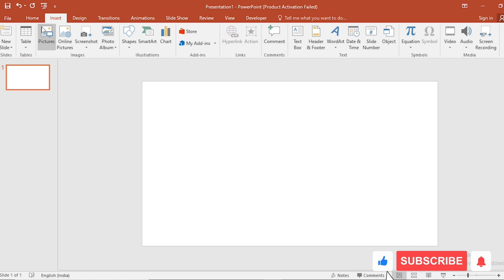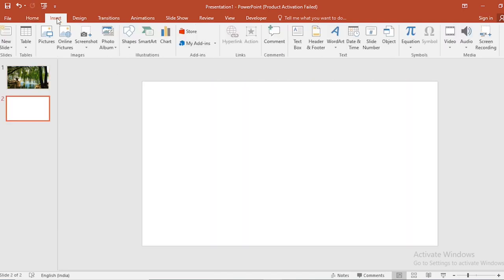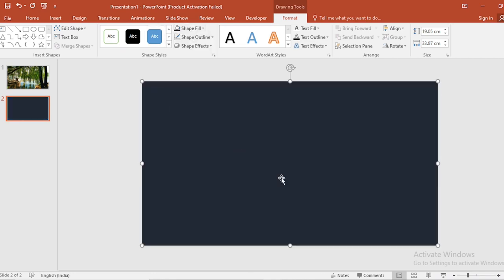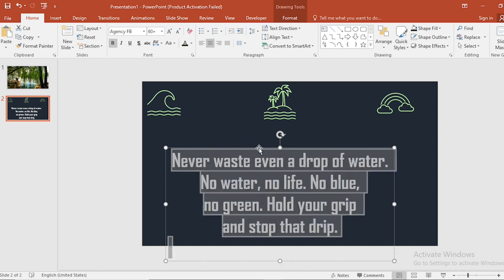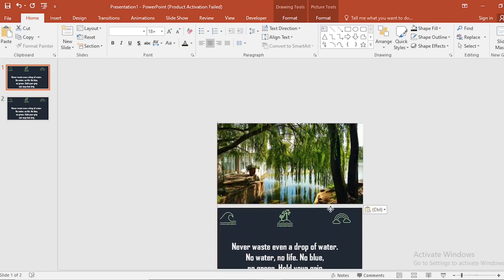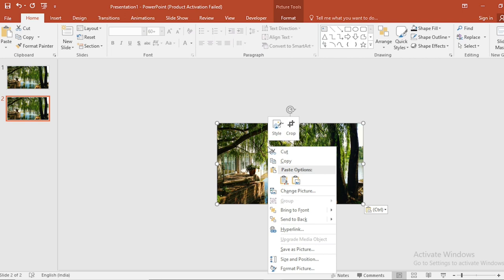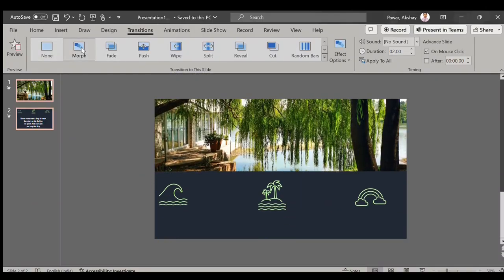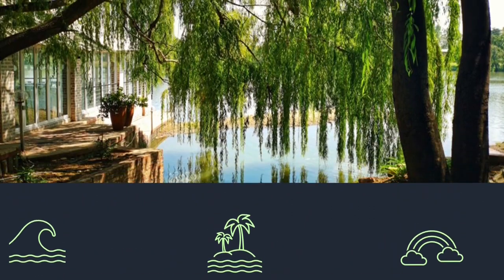PowerPoint Parallax Effect: Make Your Slides Look PRO! 🚀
Learn how to create a stunning Parallax Effect in PowerPoint to make your presentations look professional and high-end! This step-by-step tutorial covers everything from inserting images and shapes to mastering the Morph transition for that cinematic depth effect.

In this video:
How to set up your slides for parallax.
Using shapes and text effectively.
Pro tips for the Morph transition.
Final result walkthrough.